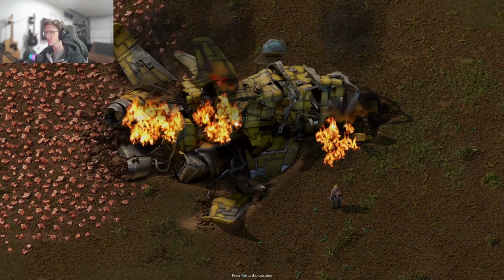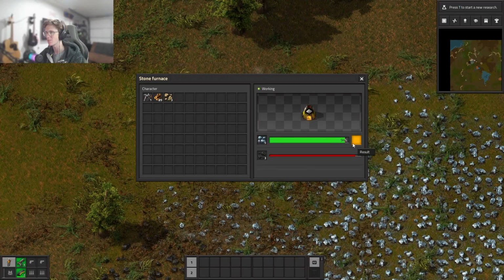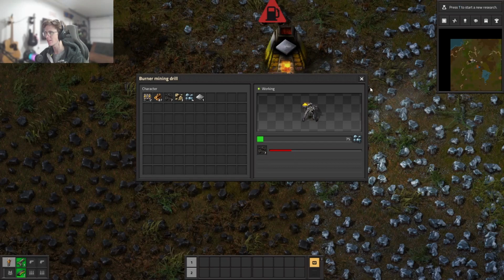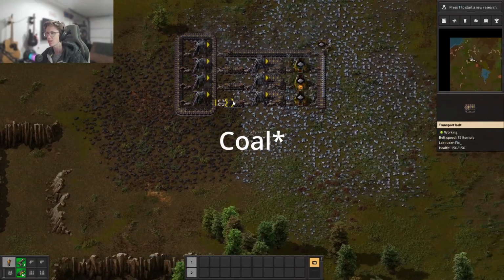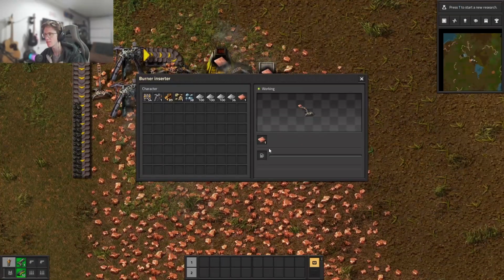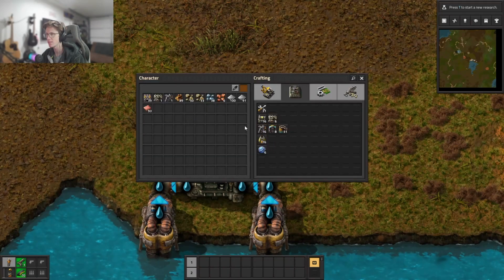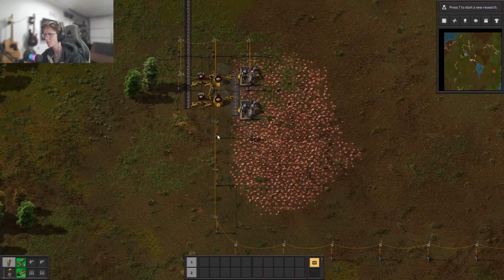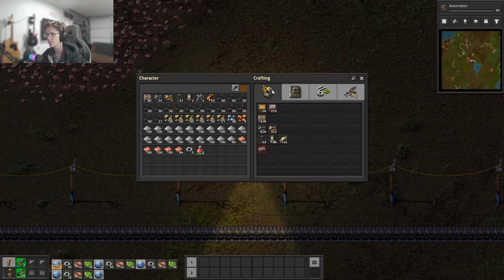Factorio Ep 1| Starting out with the basics